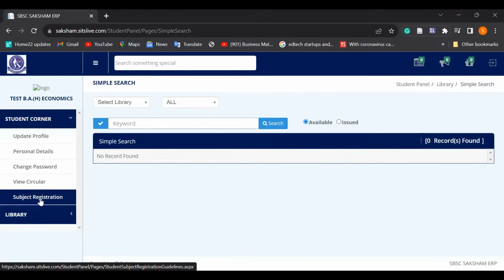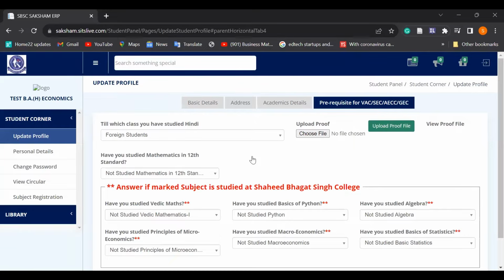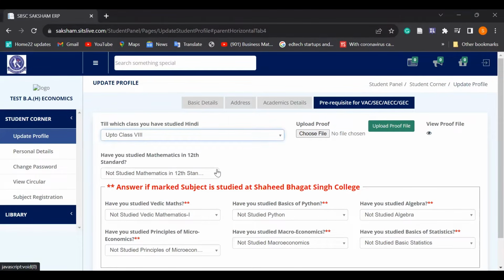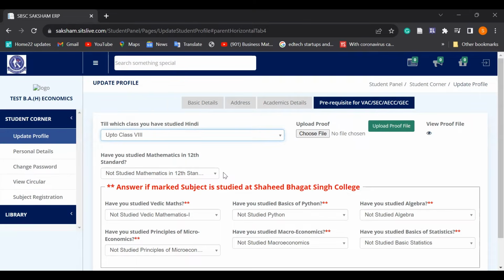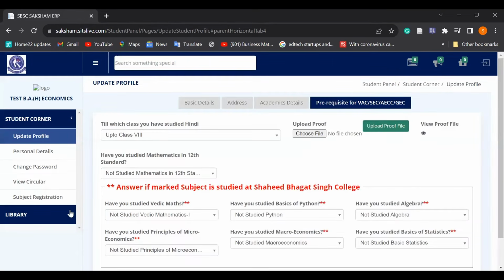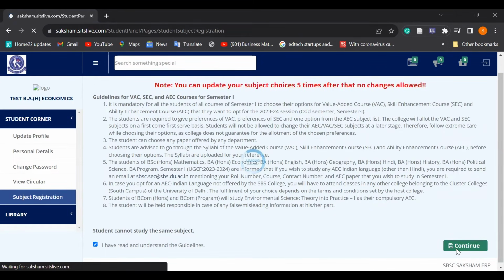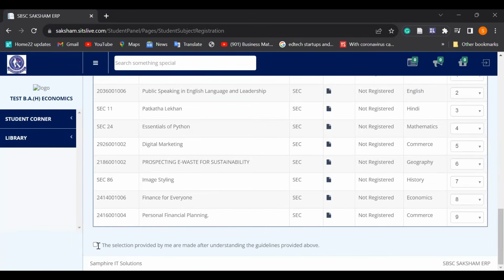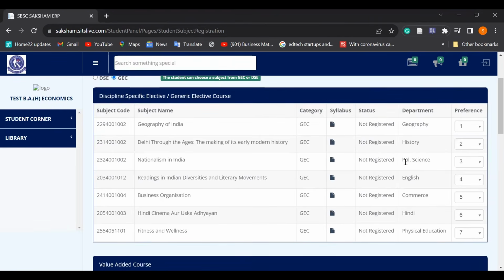VIDEO TUTORIAL SUBJECT REGISTRATION FOR SEM I STUDENTS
Follow Now